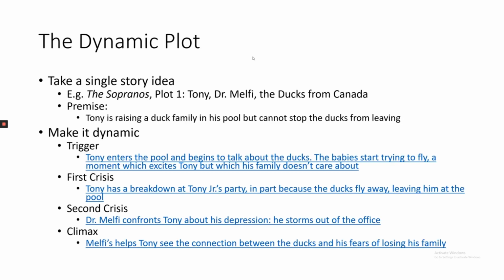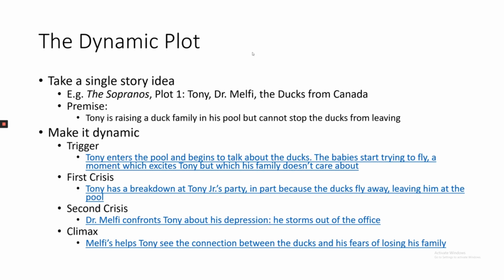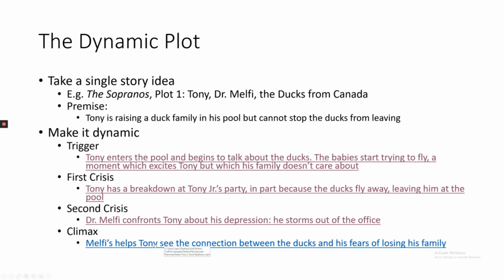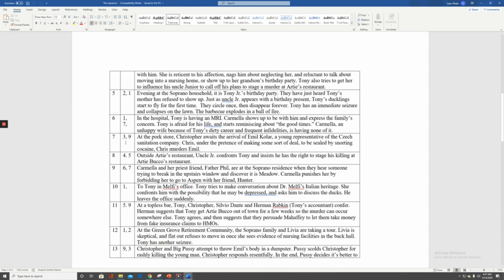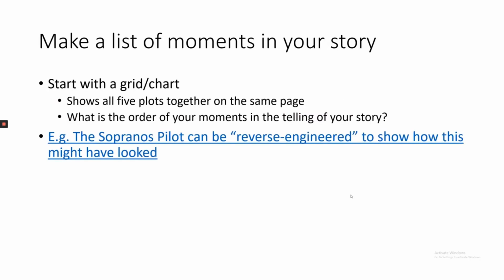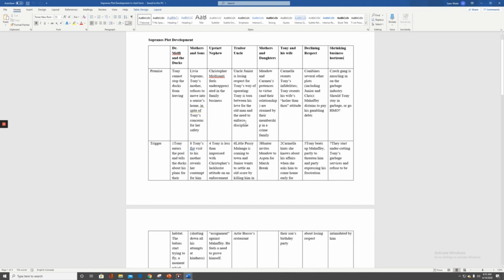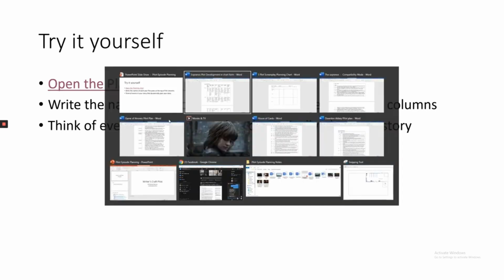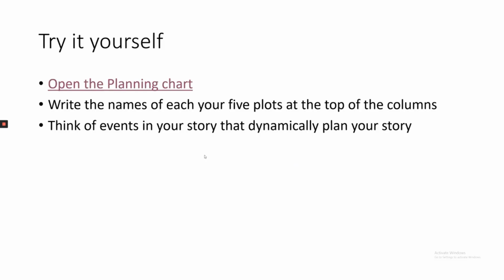How to plan a tv episode: combining Sub Plots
If you've never written an episode of television drama, the task can seem overwhelming. You must consider the impact of character goals, setting on how multiple story lines unfold, all while delivering dynamic action, nuanced multi-layered dialogue and gripping monologue. This series tries to break this process down into multiple steps so these tasks don't have to be juggled at the same time until you have more experience and are ready. This video focusses on planning the 40-60 minute episode.

Start with season plan (See, "How to plan a season") that includes ideas for all your major story arcs (how they begin and progress and where they should wind up at the end of the season). Then, look at your plan and focus on the specific episode you want to write. Your season plan should be clear about which major plot points, including characters and events, should be covered at this point.

Then, think about each story you will cover in the episode separately. Remember, your tv drama is not a feature film. There will be multiple story lines! In this episode, I focus on how one of the sub-plots, "Tony, Melfi and the Ducks from Canada", was planned in four stages (Trigger, 1st Crisis, 2nd Crisis and Climax) and suggest that every sub plot needs this kind of dynamic planning.

Then you need to consider how you will "weave" the storylines of multiple plots together, starting early with the Triggers for each, then dealing with the Crises for each of your stories in the middle, and finishing your episode with moments that are climactic for each storyline while raising questions and anticipating new developments next episode. Ideally, the story is told with the most efficiency possible, often with single scenes including multiples story lines woven together.

Finally, a good episode plan, while listing the scenes, does two things similtaneously: it lists the scenes consecutively and it shows how the story lines develop concurrently. You could use a linear or a grid chart to do this, your choice. I demonstrate how this might be done with various tv pilots, including for The Sopranos, Game of Thrones, House of Cards, and Downton Abbey.